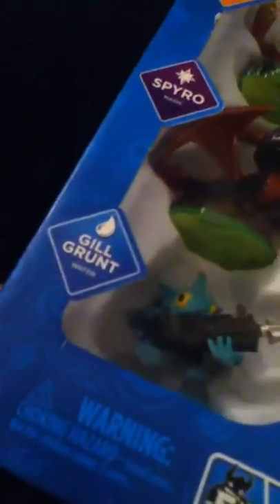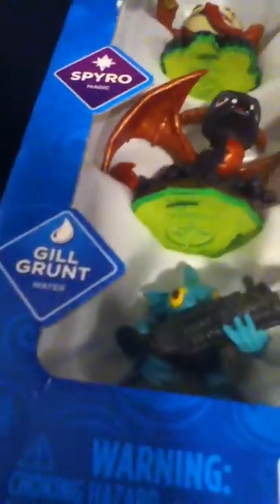Skylanders: Spyros Adventures Starter Pack Xbox 360 Unboxing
I played it,it's fun.